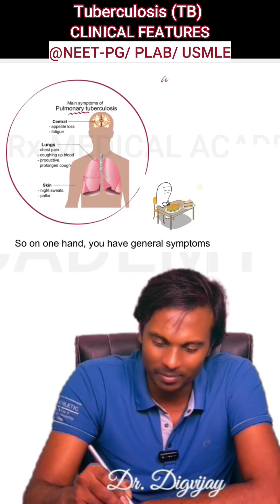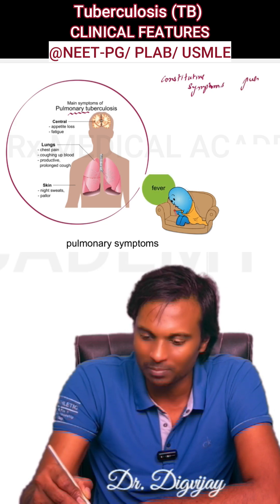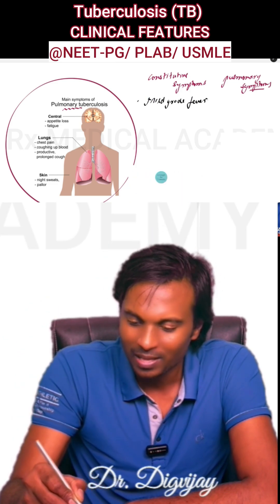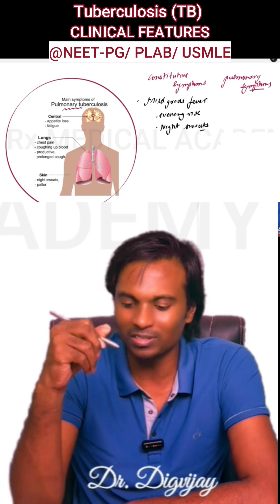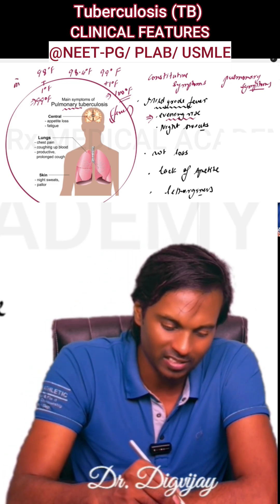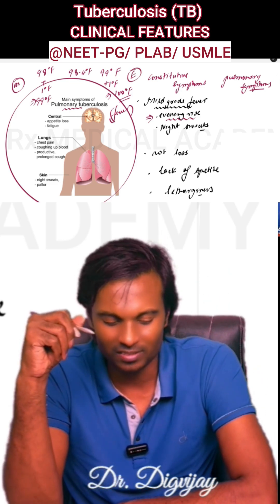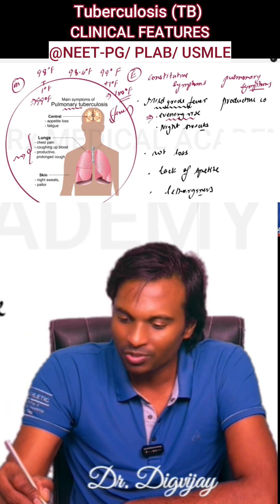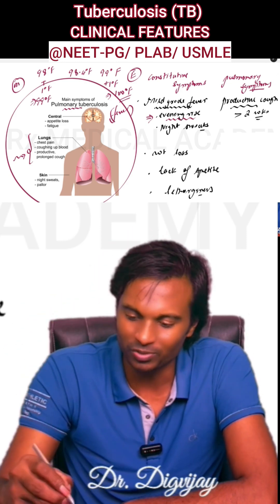📌 Clinical Features of Tuberculosis (TB) | RX Medical Academy | NEET PG/FMGE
🫁 Tuberculosis (TB) doesn’t hide — here are the classic clinical features you must know:
✅ Pulmonary TB:
 • Persistent cough MORE THAN 2 weeks
 • Hemoptysis
 • Fever, night sweats, weight loss
✅ Extrapulmonary TB:
 • Lymphadenopathy
 • Meningitis
 • Pott’s spine
 • Abdominal TB
Bored of complex medical concepts and traditional bulky lectures. ?
Not anymore.

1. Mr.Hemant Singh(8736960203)